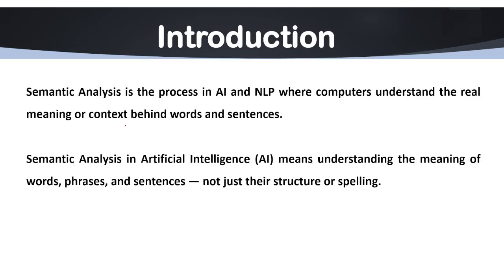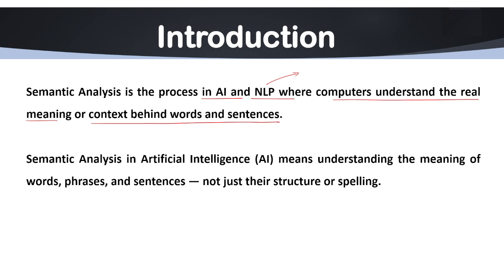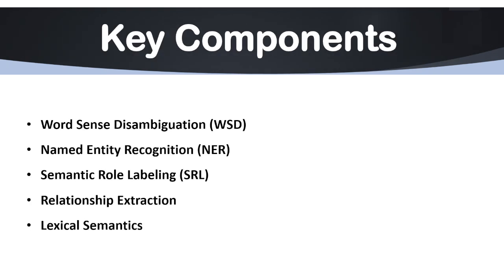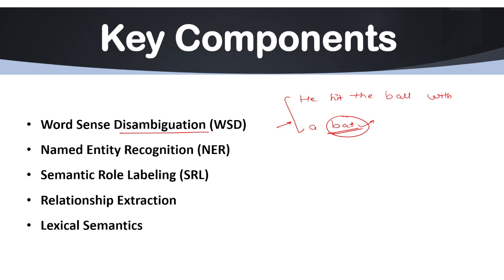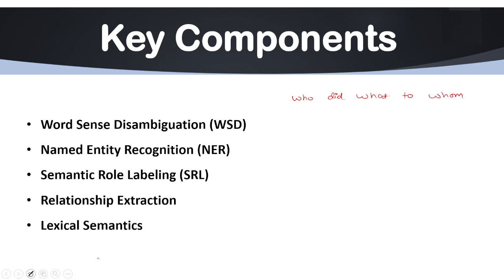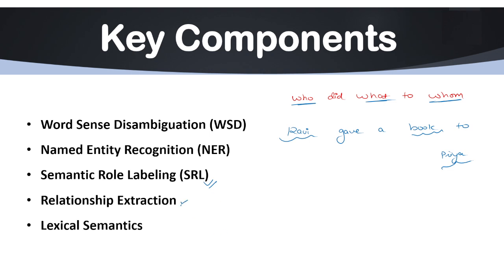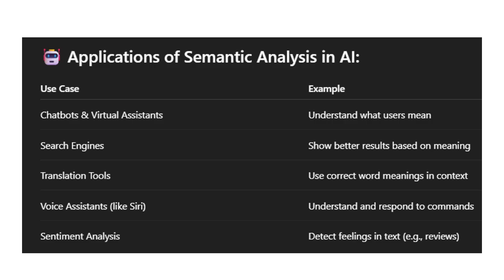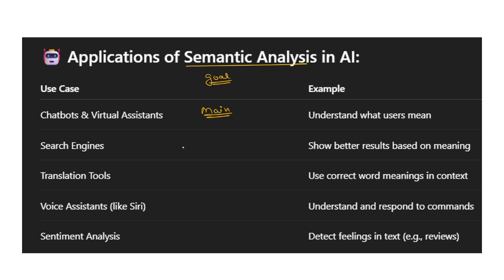Lec-60 | Semantic Analysis in AI | Examples & Components of SA | AI Tutorial